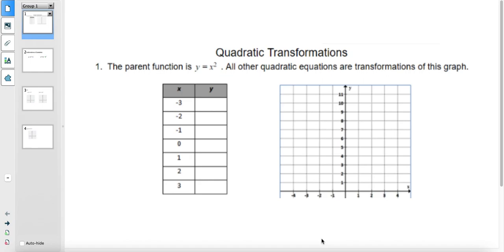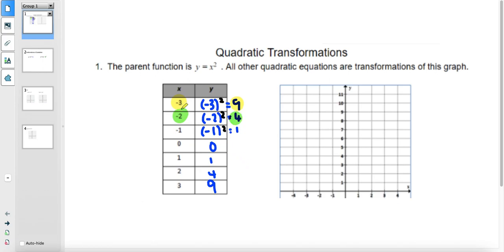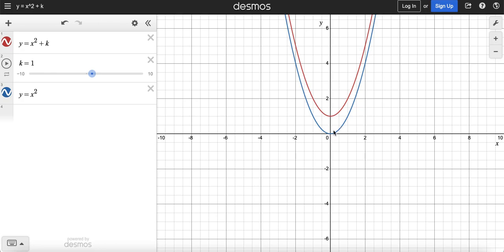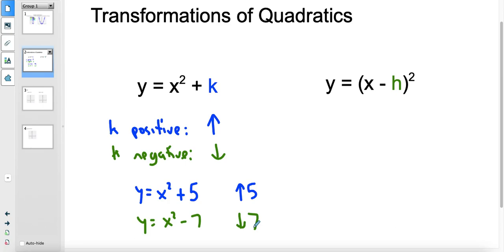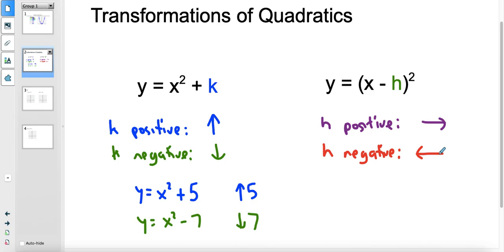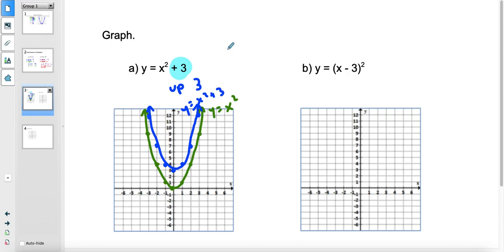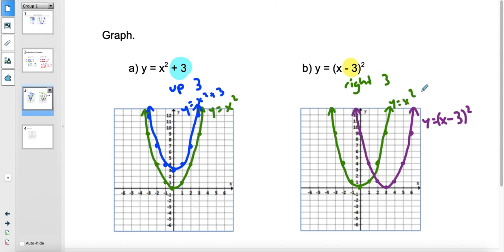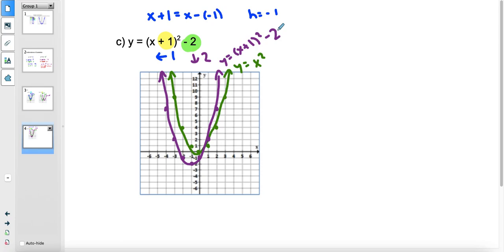Horizontal and Vertical Translations of y = x^2